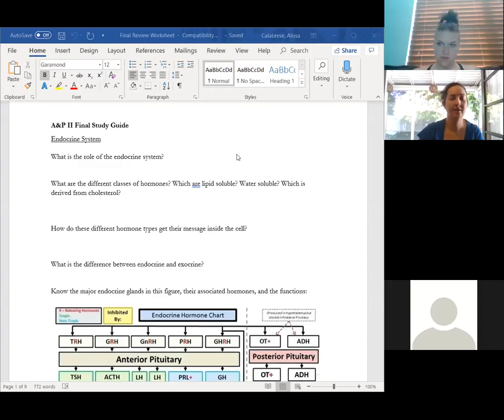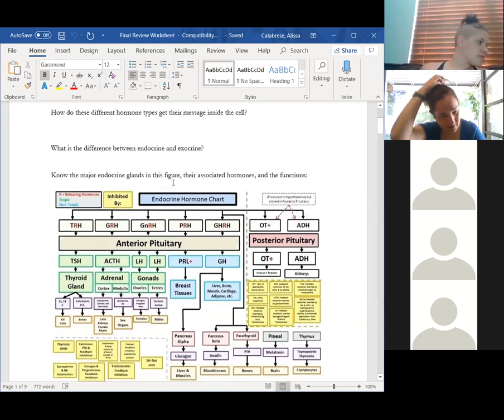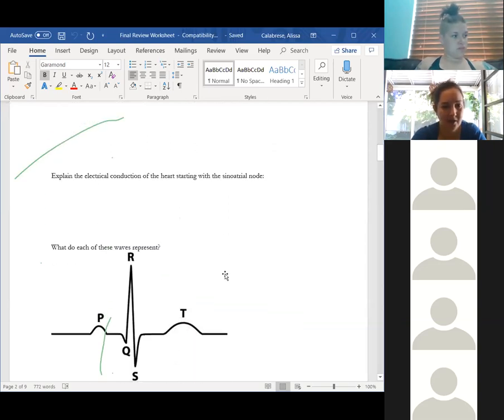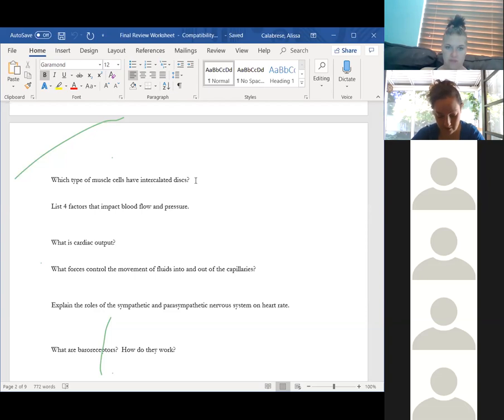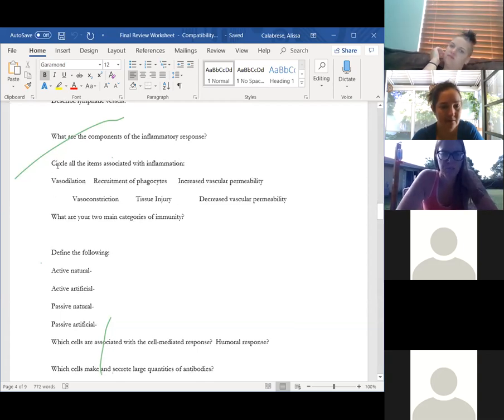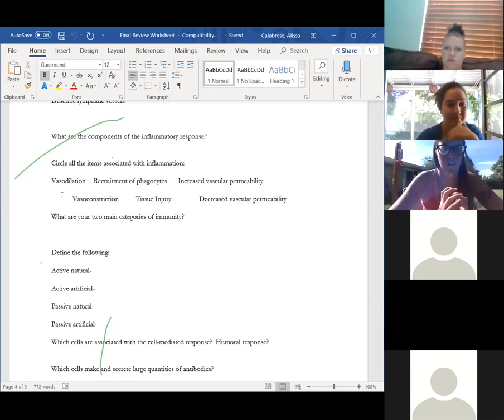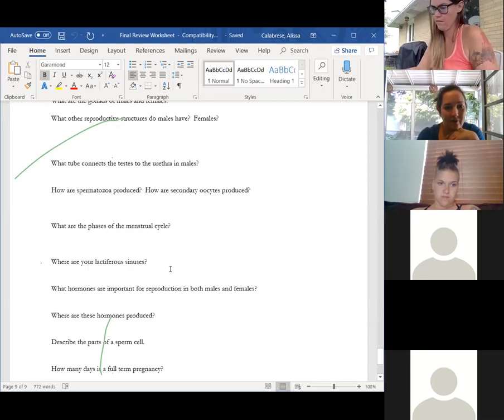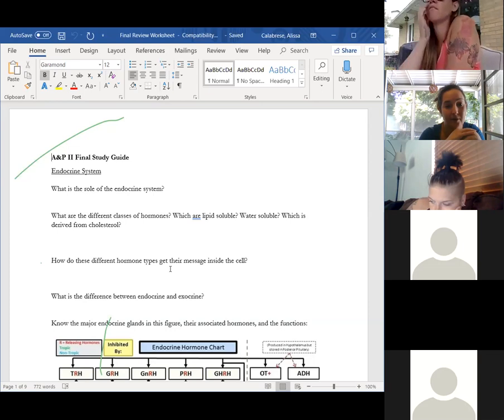A&P II Final Exam Review Live Session